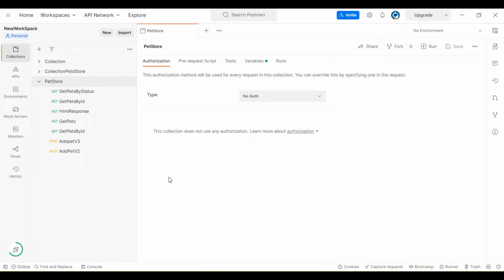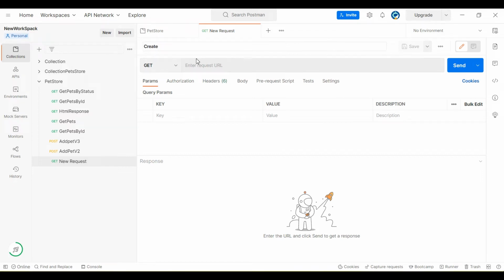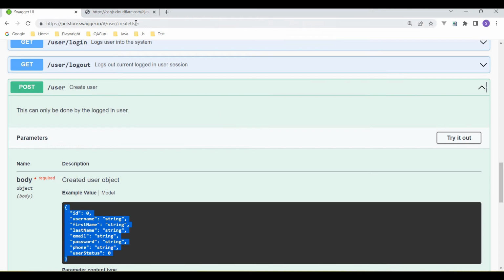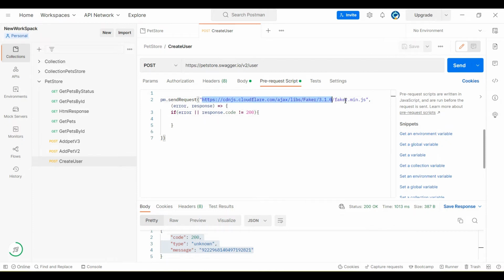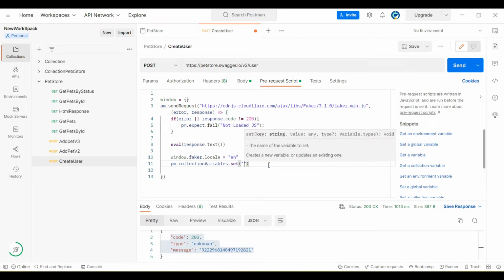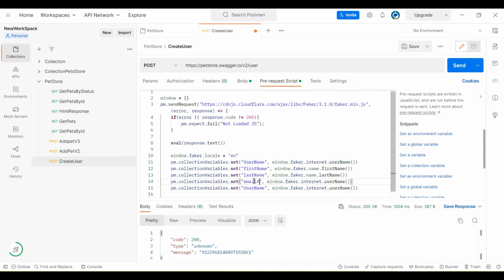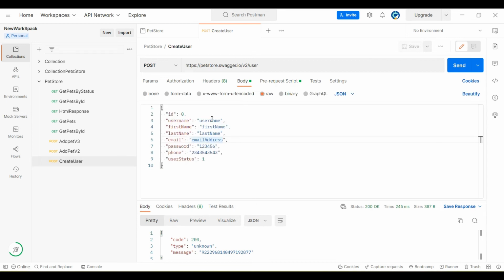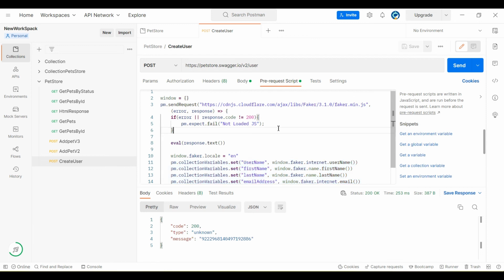tutorials 23 || Postman How to use fake data for API request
In this video you will lean how to use external java script library in postman
Also how to generate data using faker library for API request